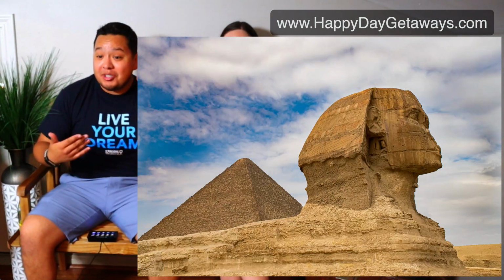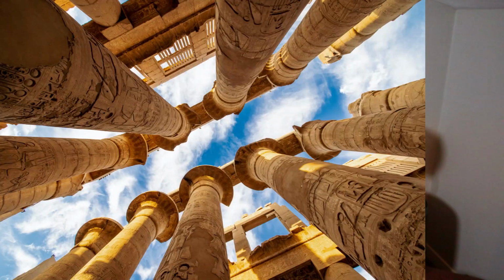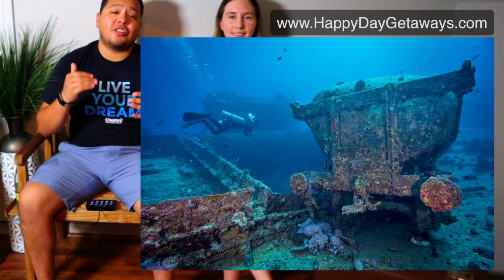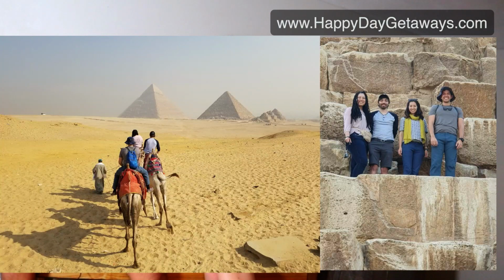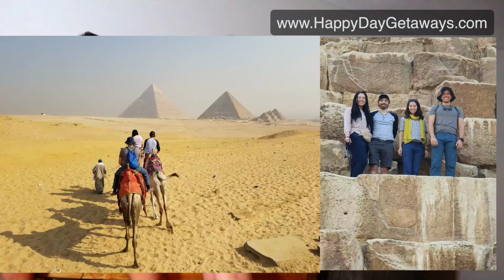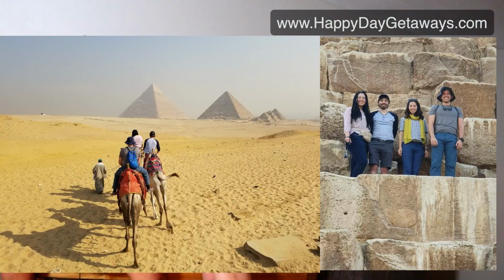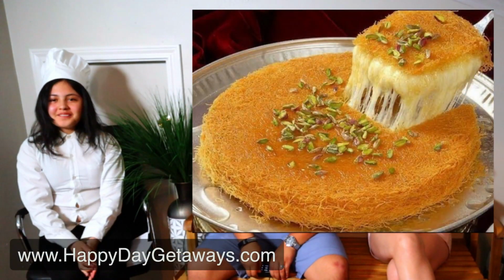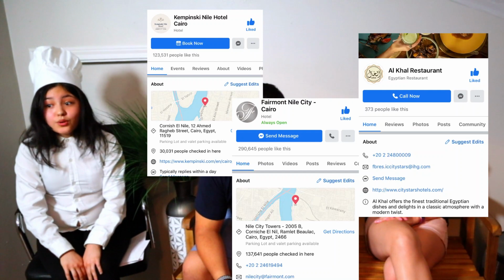Destination: Egypt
Join us for our second Live video. This week we'll go into Egypt and hope to give you some valuable tips.

Restaurants to try:

1. “The Blue Restaurant & Grill”. Is Cairo's best-loved restaurant. Mediterranean, European. Make reservations at Kempinski Nile Hotel Garden City Cairo.
Facebook: Kempinski Nile Hotel Garden City Cairo.
2. Al khal. Enjoy the finest authentic Egyptian dishes with exciting live cooking. Reserves in Cairo.
3. Fasahet somaya. Egyptian and Middle Eastern cuisine. Located in Cairo.
4. Birdcage. Want to try high quality and fancy thailandese dishes, then this is the place. Located in Cairo. PRICE RANGE $30 - $100.
5. Naguib Mahfouz Restaurant. Though this is a café, there is wide variety of Egyptian dishes for breakfast, Lunch, Dinner, or Brunch.
6. Zitouni. Enjoy of traditional Egyptian cuisine and Lebanese food while appreciating the Nile river.
7. Zooba. Restaurant that turn familiar Egyptian street food into high-quality ingredients. You’ll have six different locations to choose from: Zamalek, Maadi, New Cairo, Nasr City, Korba, and one at the American University of Cairo. PRICE RANGE $3 - $6
8. Bab el Nil. Provides Middle Eastern cuisine alongside daily live entertainment by belly dancers and fine vocalists. PRICE RANGE $68 - $120. Bab El Nil is introduced by Fairmont Nile City Hotel in Cairo.
Facebook: Fairmont Nile City - Cairo

Sign up at the link below to be able to enter into a contest for a $1,500 TUMI luggage set. You will also receive our weekly emails with the best current travel deals.